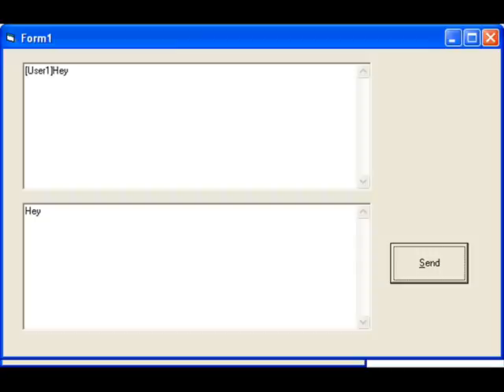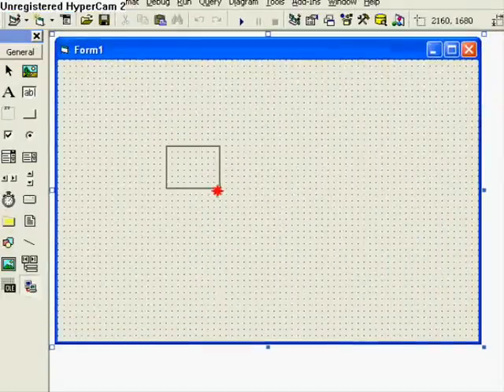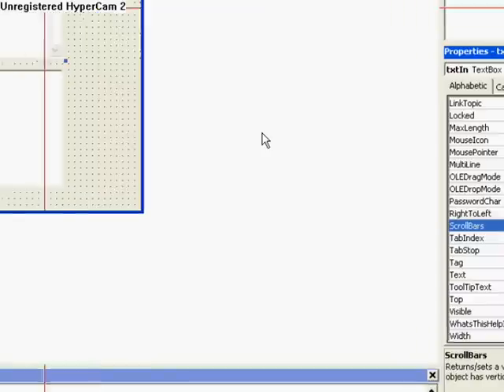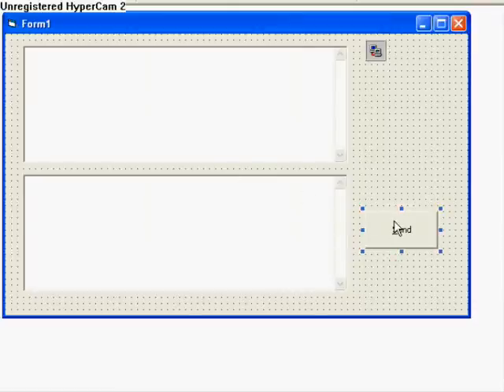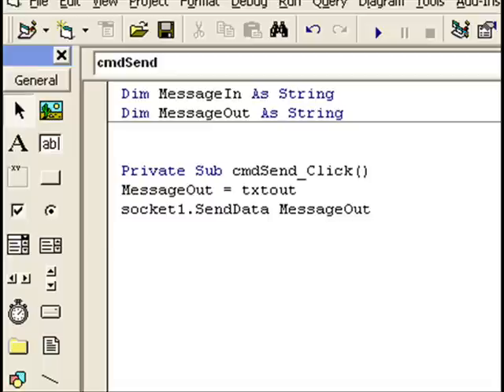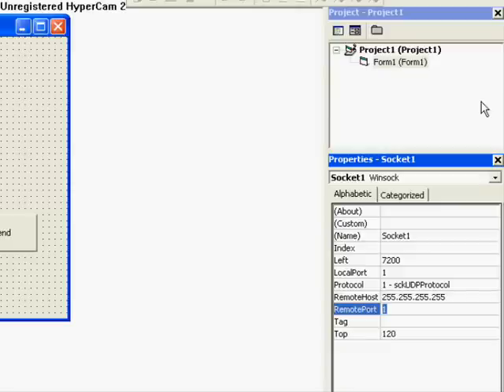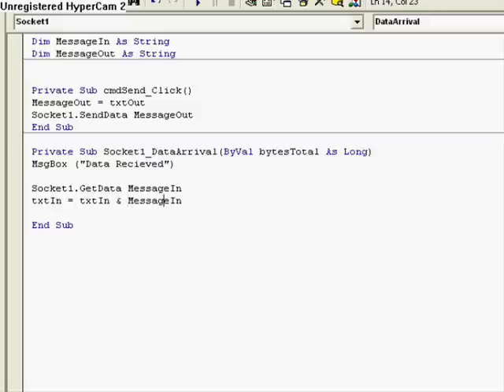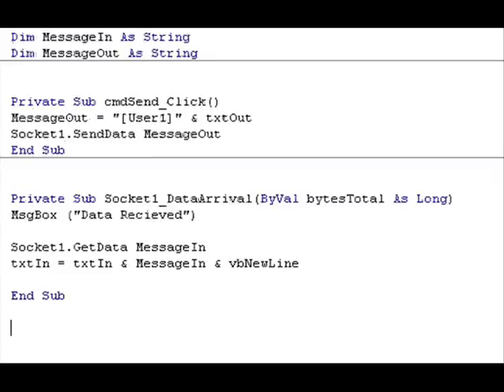LAN Chat program Simple Tutorial Visual Basic Network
This is a simple LAN Chat program written in visual basic 6.0. It is a step by step guide to programing your own LAN chat program. With image shots for clearer viewing also. - Christopher McKirgan